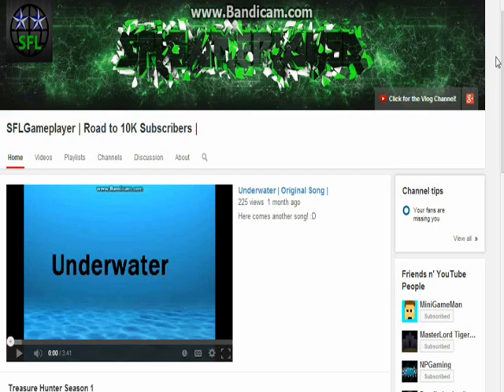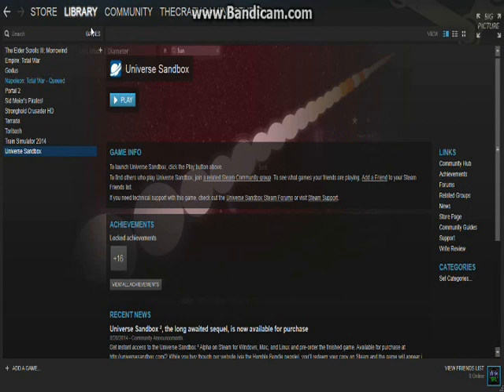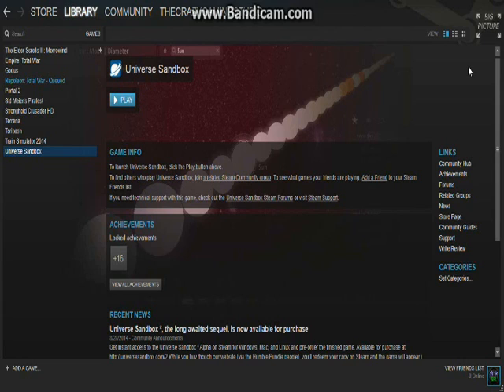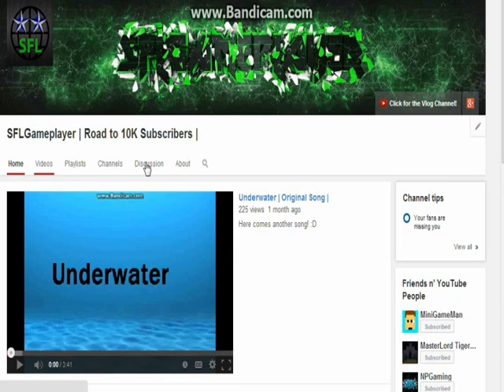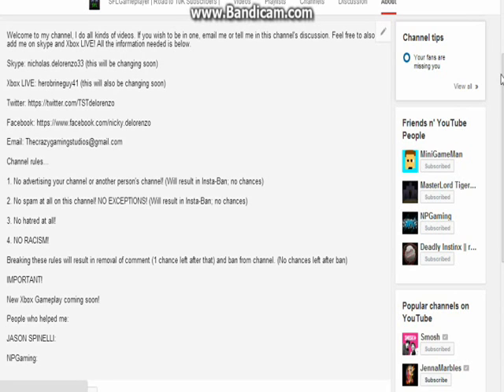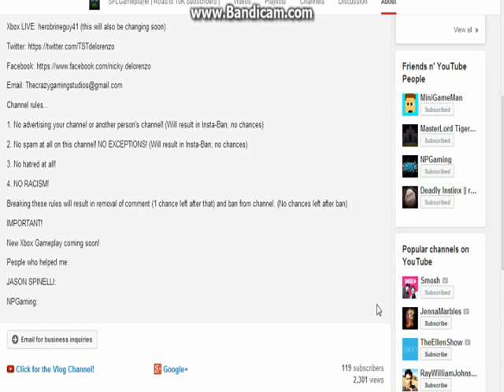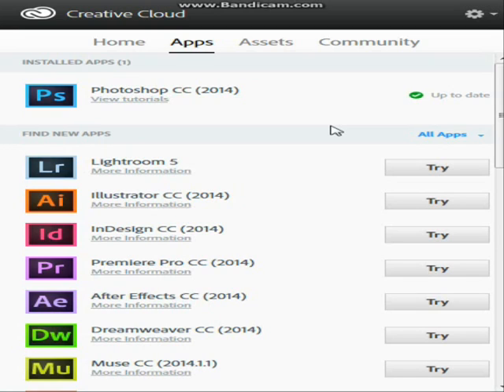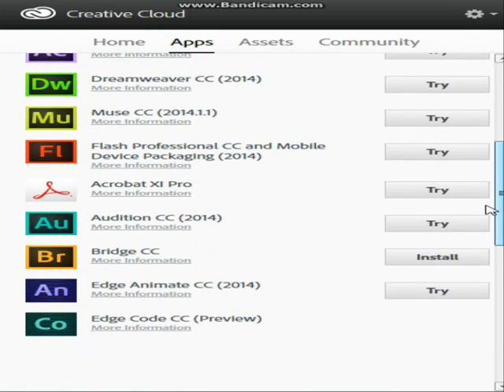New Stuff | IM BAA~~~~~CK!!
Some new things to go over, new steam, other stuff. Ice Bucket, ya know...